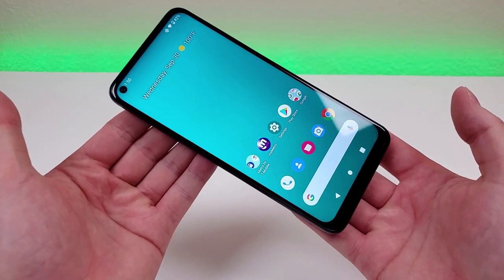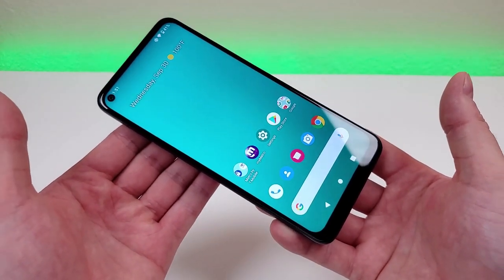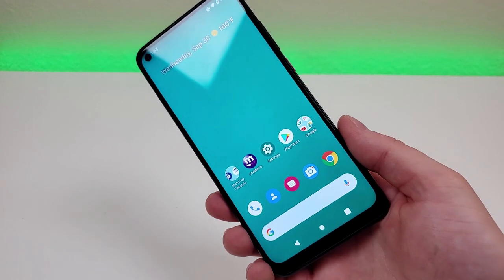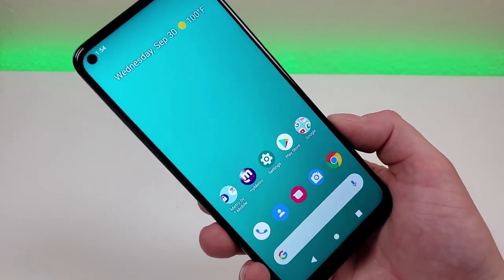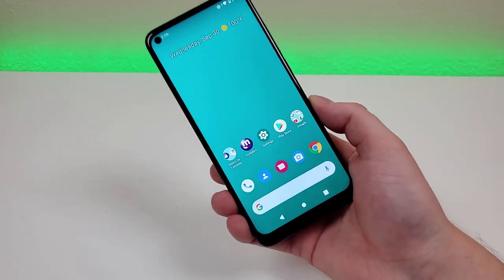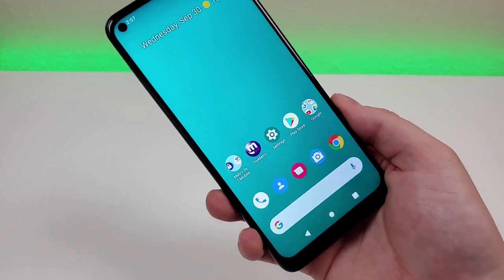T-Mobile REVVL 5G - Complete Review! (New for 2020)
Here's my Revvl 5G review!

This device was purchased with my own funds.